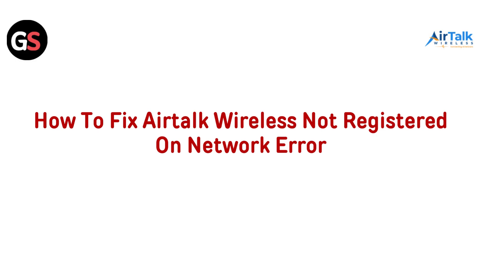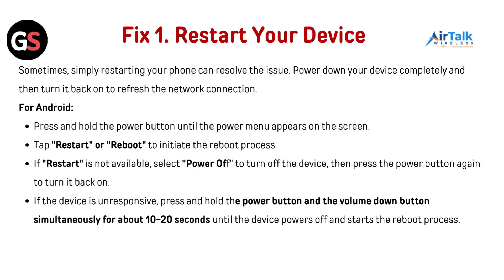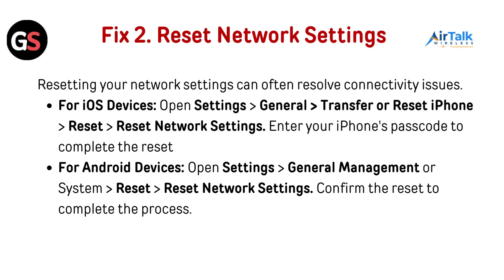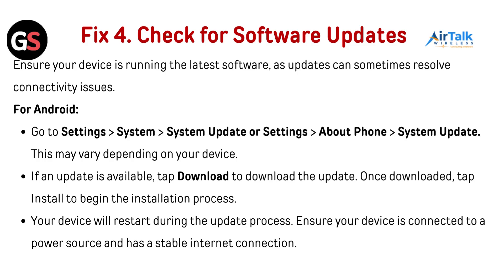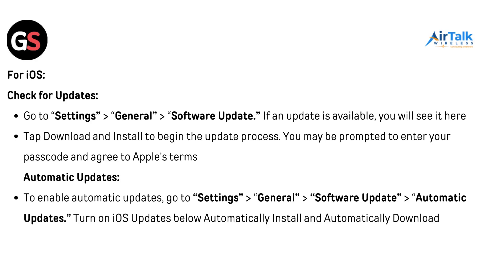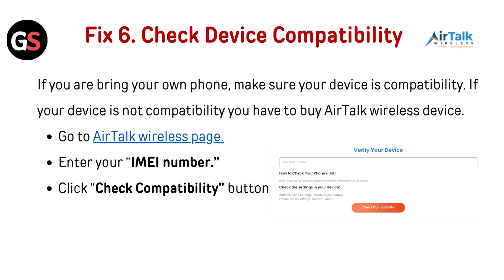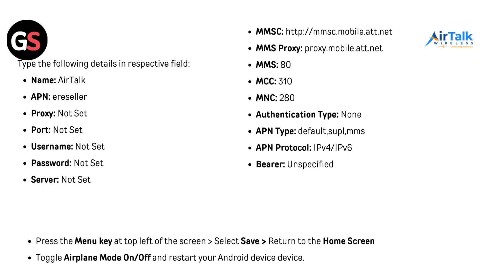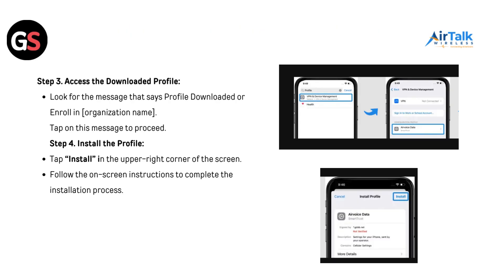Fix AirTalk Wireless "Not Registered on Network" Error – Android & iPhone Troubleshooting Guide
In this informative video, we will guide you through the process of resolving the "Not Registered on Network" error encountered with Airtalk Wireless. Our step-by-step instructions will help you troubleshoot and fix this issue efficiently, ensuring that you can regain access to your mobile network without any hassle. Whether you are a novice or an experienced user, this tutorial is designed to assist you in overcoming this common problem.

00:29 What Causes AirTalk Wireless Not Registered On Network Error
01:06 Fix 1. Restart Your Device
02:35 Fix 2. Reset Network Settings
03:08 Fix 3. Check For Signal Issues
03:35 Fix 4. Check For Software Updates
04:49 Fix 5. Manually Update The Carrier Settings
06:08 Fix 6. Check Device Compatibility
06:35 Fix 7. Configure APN Settings: Android
08:02 Configure APN Settings: iPhone